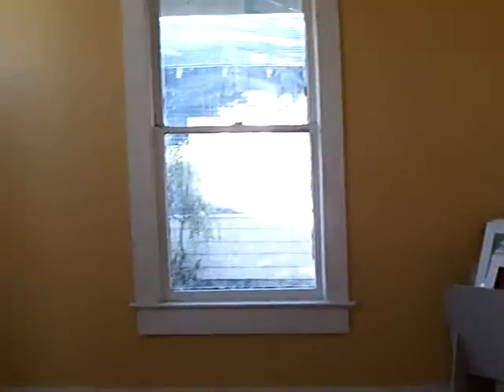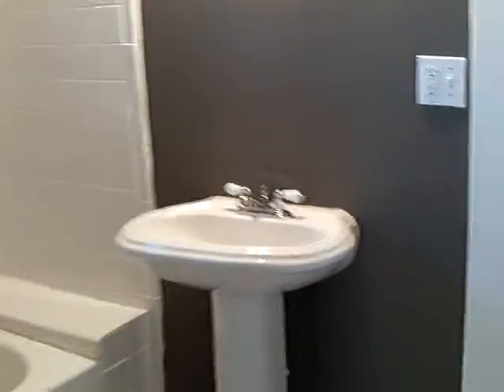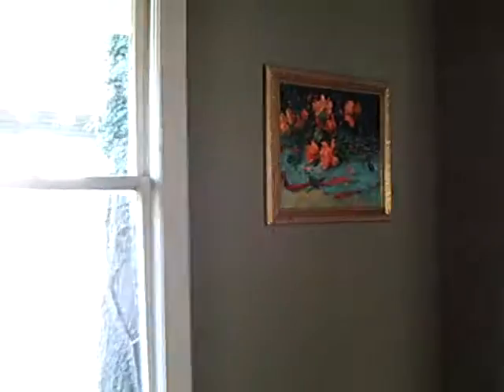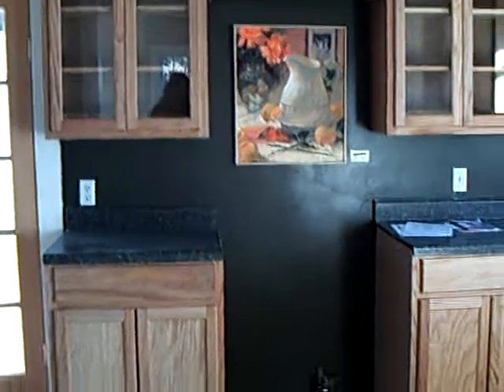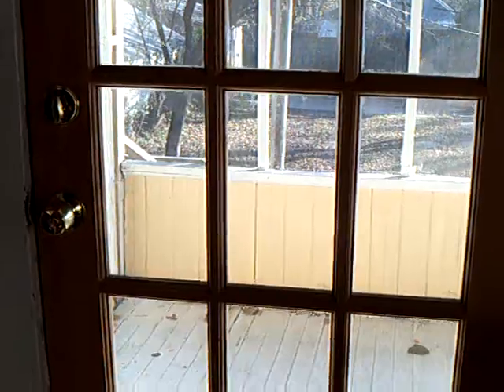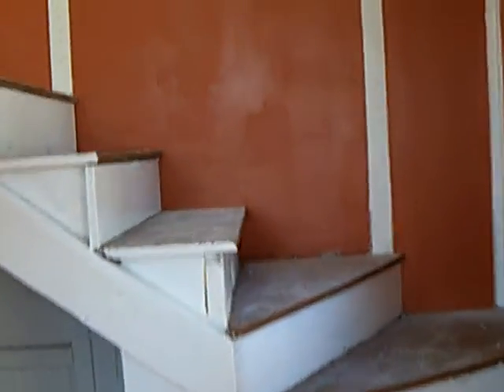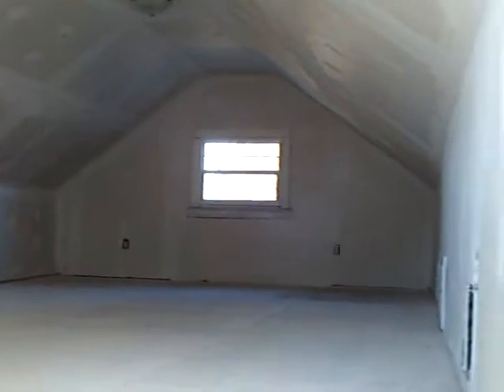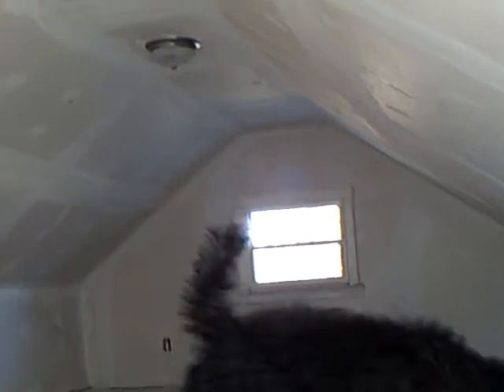house 911 n denver